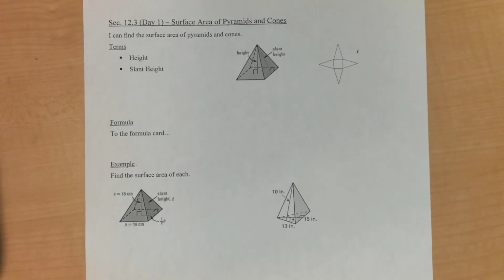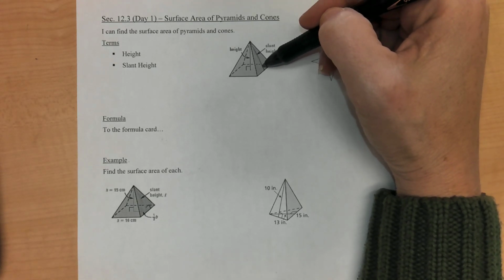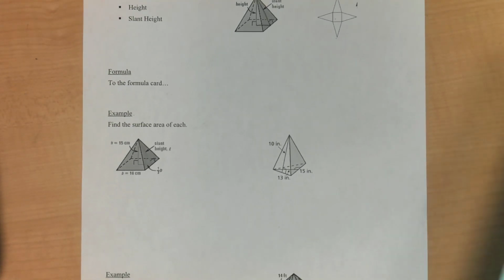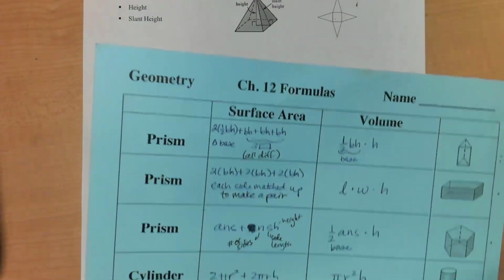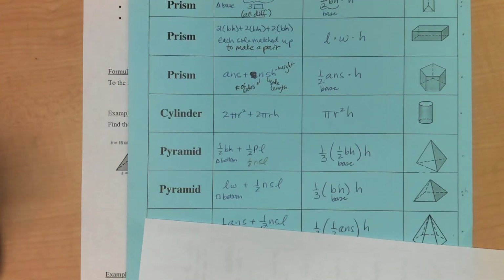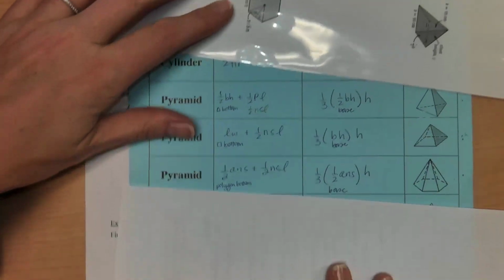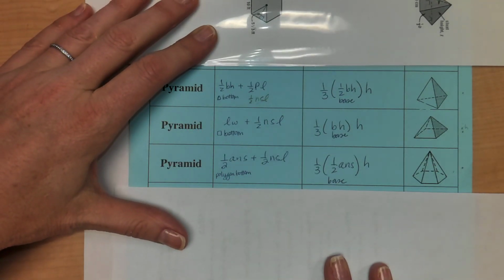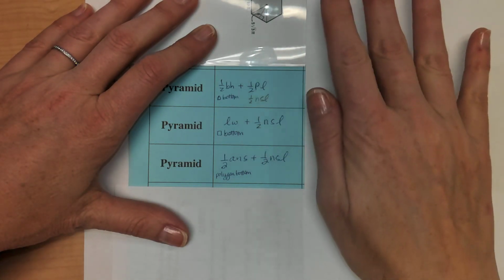Sec. 12.3 (Day 1) - Surface Area of Pyramids and Cylinders